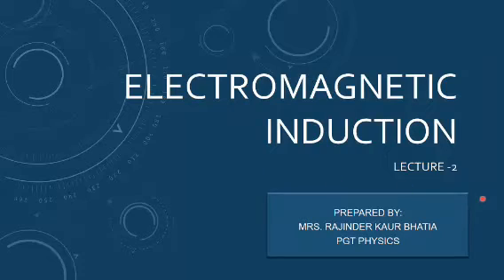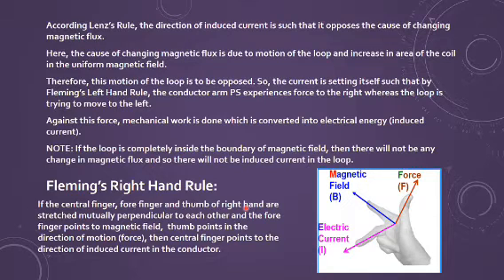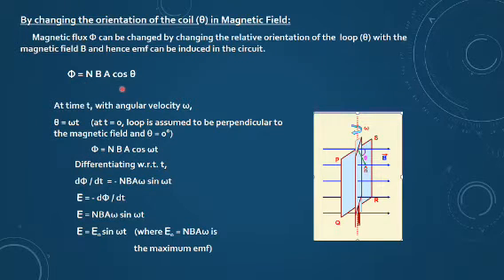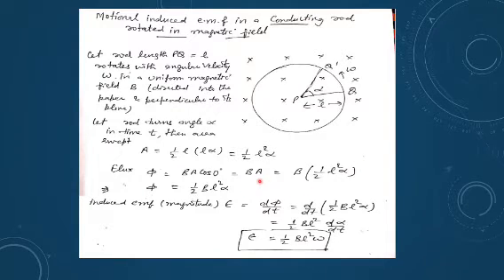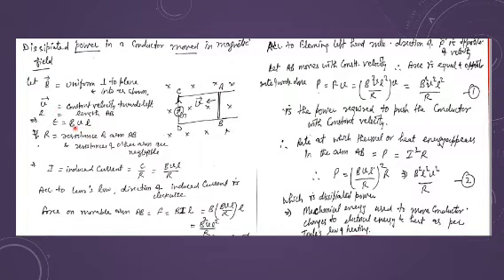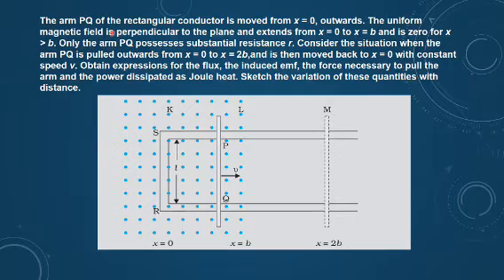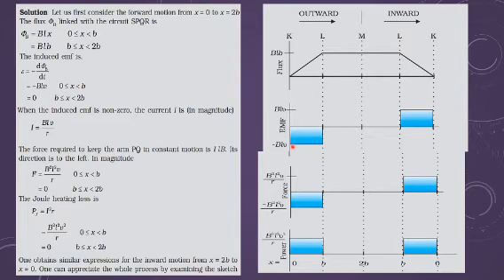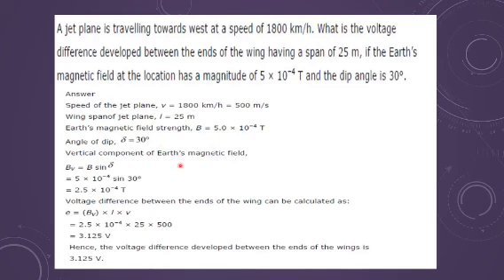Electromagnetic induction 2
Motional emf methods and graphical representation
Numericals